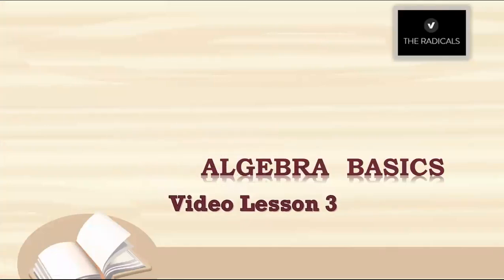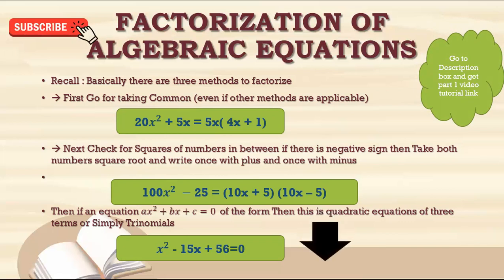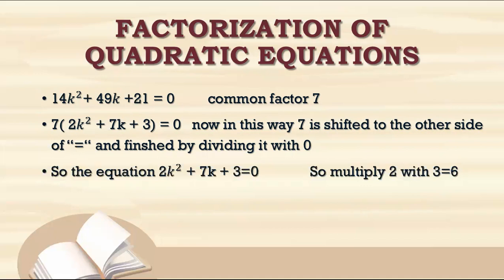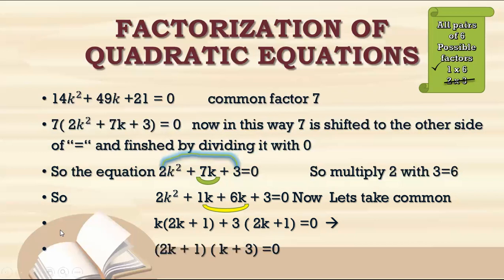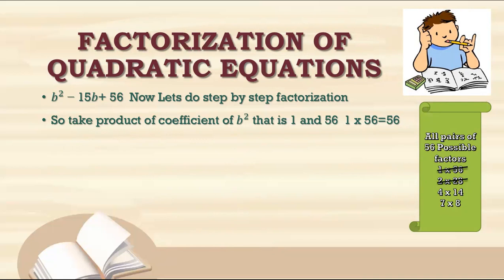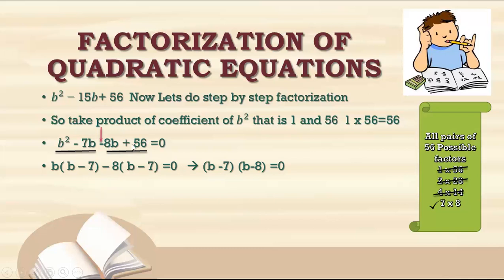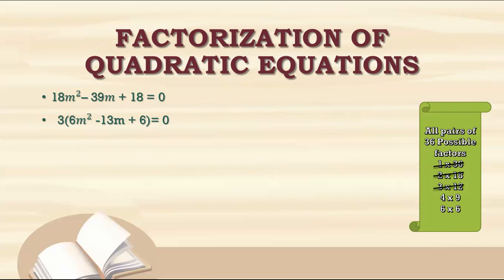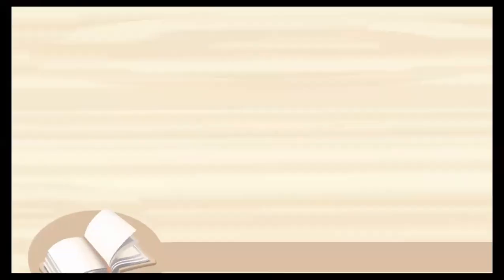How to factorize the quadratic equation | What is factorizing quadratic polynomial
This video is specifically telling the students about how to factorize the quadratic equation by splitting up method ( Part 2 ) of factorization

If you want to know what is factorization by taking common or by taking diffrence of square method